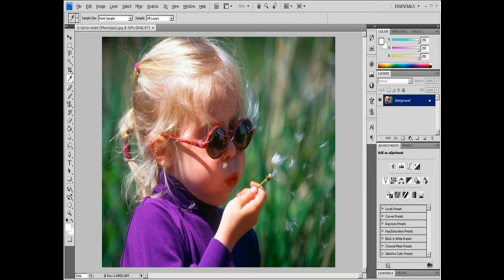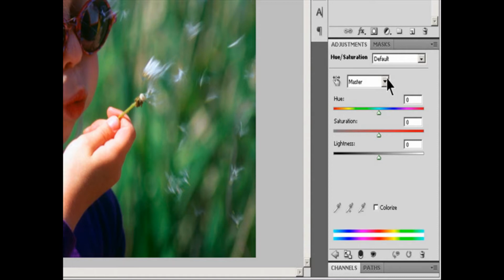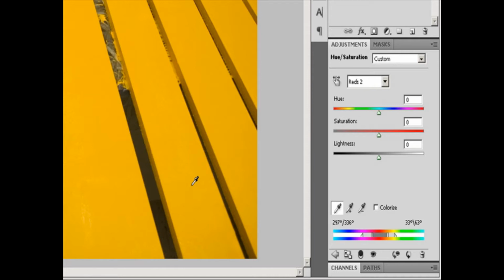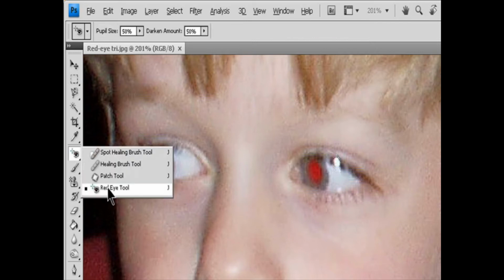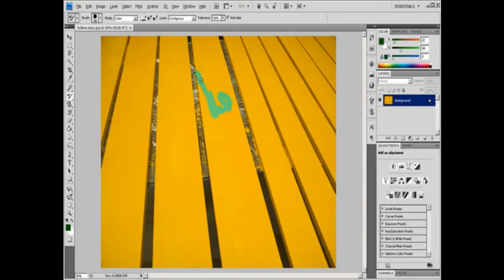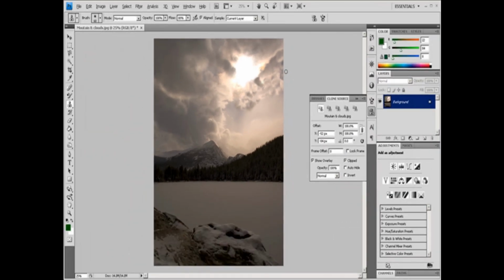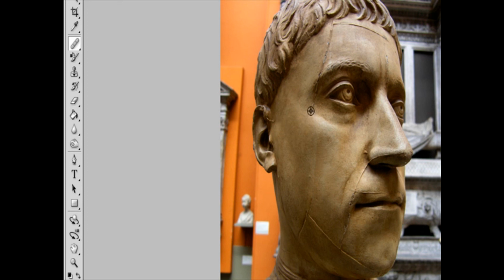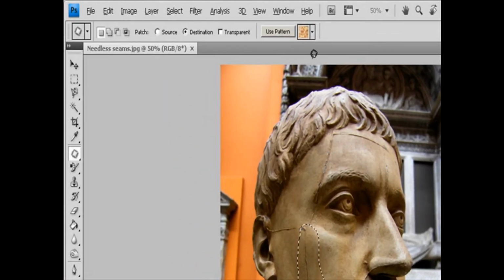Photoshop cs tutorial | Crash Course | Free Course | PART- 2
I am Saurabh kumar
Welcome to my you tube channel SK Publishing.

Get free Digital marketing video course and E- Books.
Get more skill.
Make money online with new skills.

Get free Digital marketing E-Books

photoshop for Beginners photoshop for Beginners 2022 photo editing photo editing app photo editing kaise kare